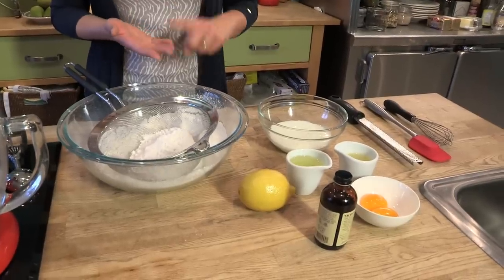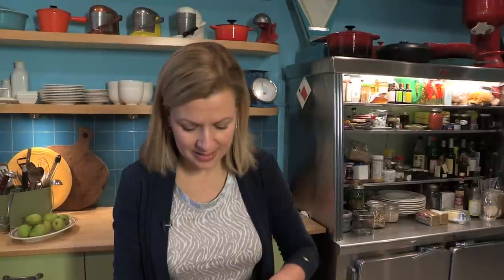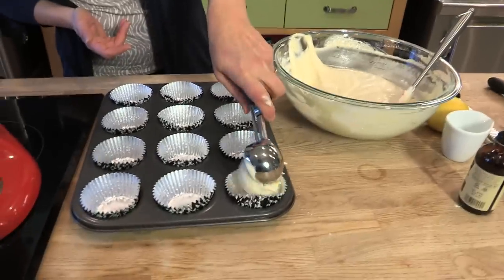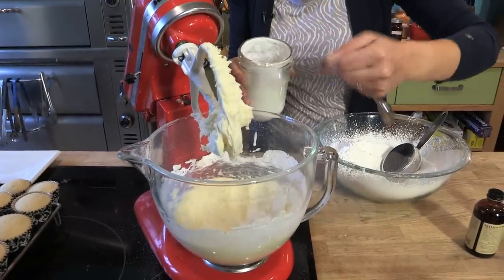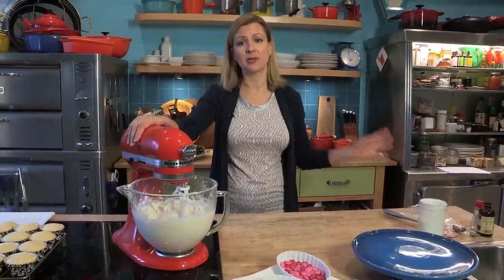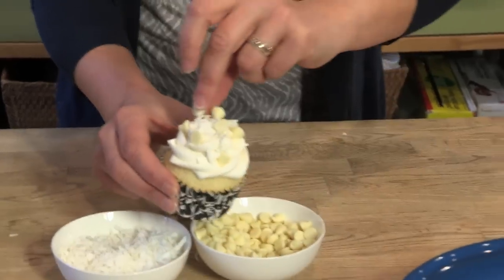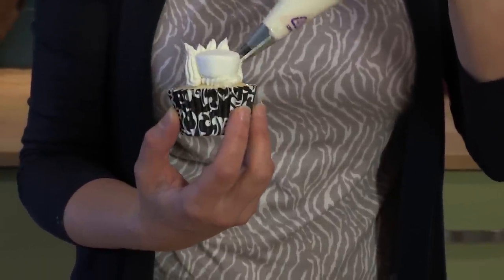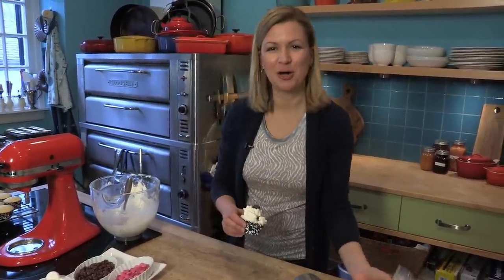Make this Lemon Coconut Puppy Cupcake From Celebrity Chef Anna Olson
Celebrity chef Anna Olson, host of Food Network Canada’s popular series "Bake with Anna Olson," shows us how to make her special lemon coconut puppy cupcake recipe for National Cupcake Day!

Let us know what you think by rating the video below.